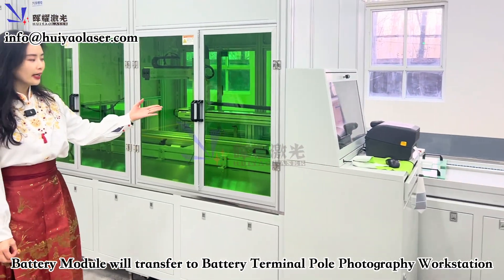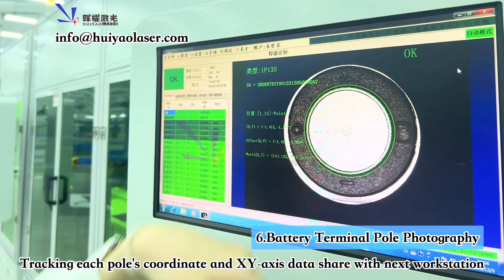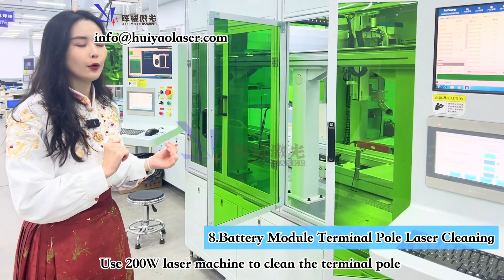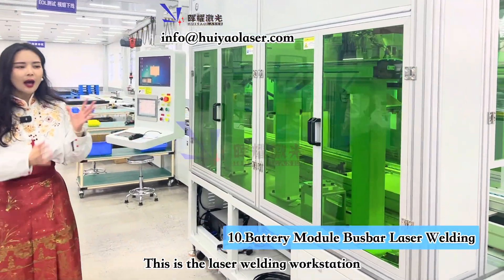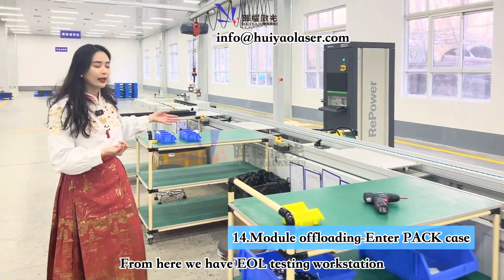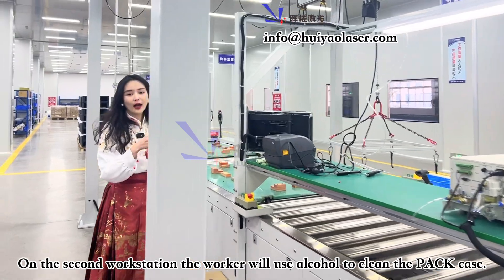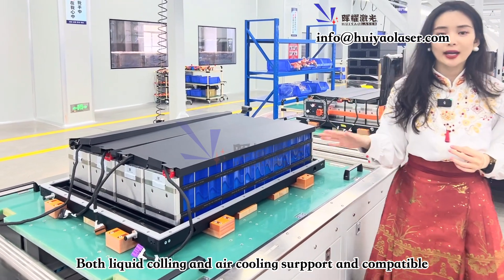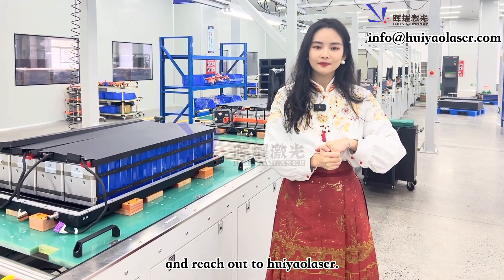Automatic Battery PACK Assembly Line for lithium-ion prismatic module and pack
YaoLaser-Prismatic Battery Module PACK assembly line Part One ,efficiency of the production line is 12 PPM and above.Include:Battery Cell Uploading/OCV sorting/Polarity Detection/Cell Flip/Glue Applying/Robot Arm Stacking and Pressing/Iron Belt and End Plate Install/Module uploading/Module Terminal Pole Photography/Terminal Pole Laser Cleaning/BusBar Placement/BusBar Laser Welding/EOL Testing/Module Offloading.
Experience the future of lithium battery manufacturing with Huiyao Laser.